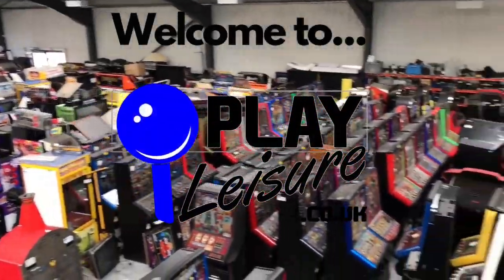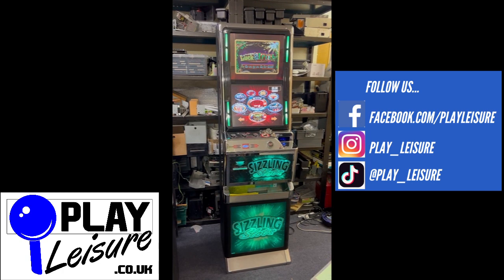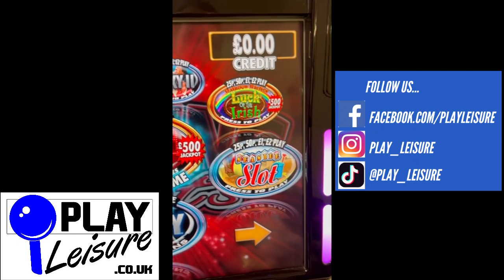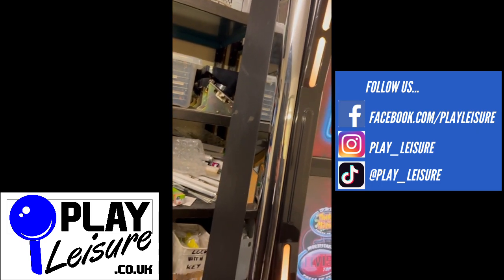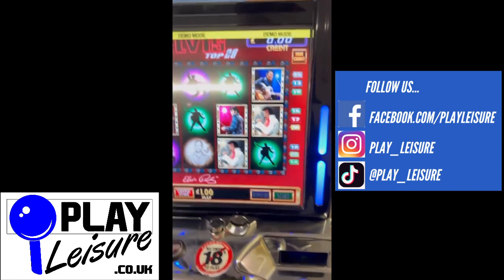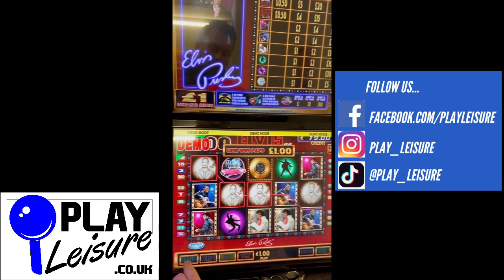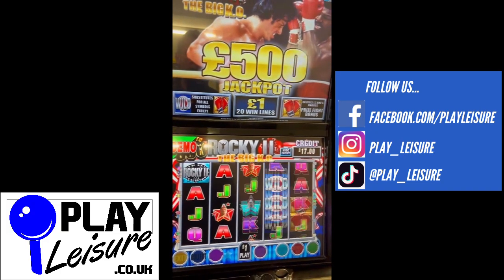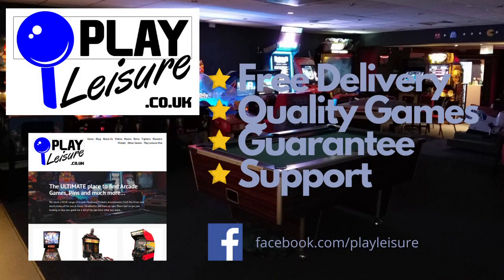This T7 Digital Fruit Machine has 7 awesome games...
Fully refurbished and ready to go. All of our machines come with warranty and installation and we deliver to most place in England, Wales and Scotland. for the full current range of fruit machines available!